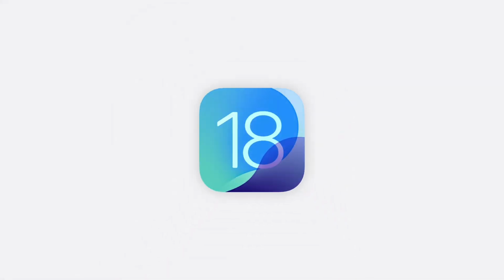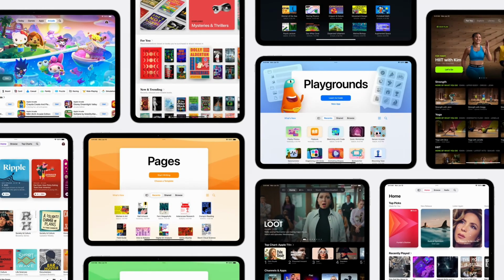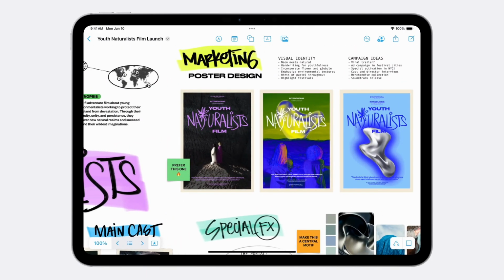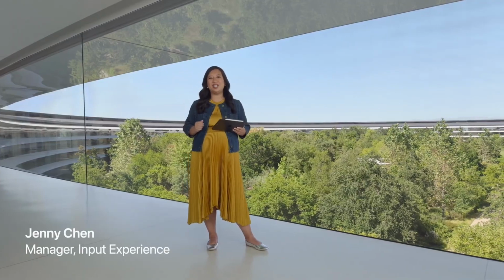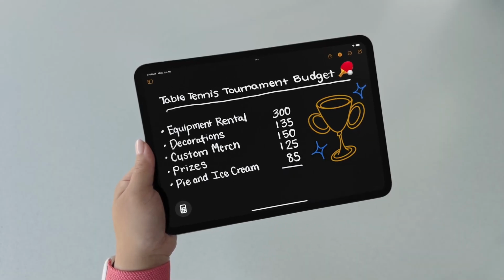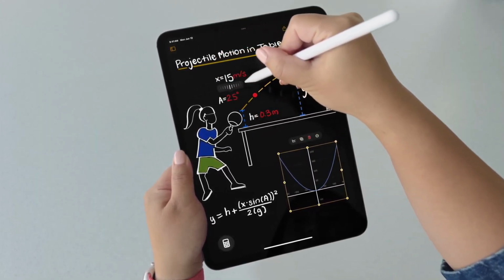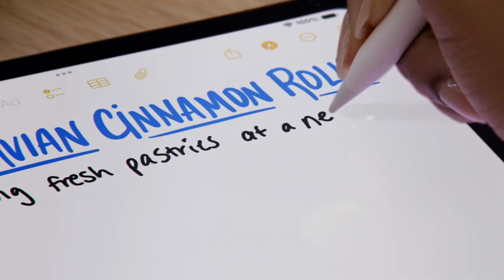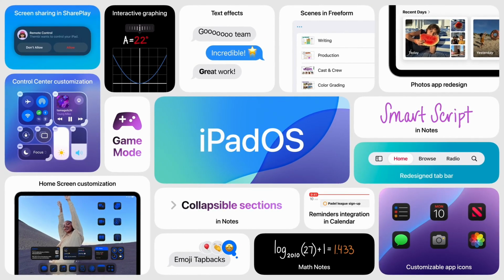Apple iPadOS 18 brings a calculator app, Math Notes and new apps feature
In iPadOS 18, you can discover innovative methods to use the Apple Pencil, experience new features in apps, and further personalize your iPad. Apple Intelligence enables you to bring your ideas to life in unprecedented ways.